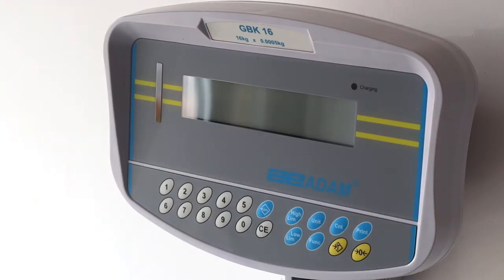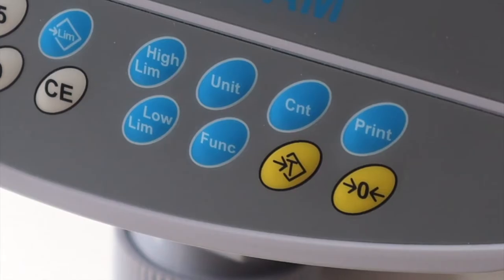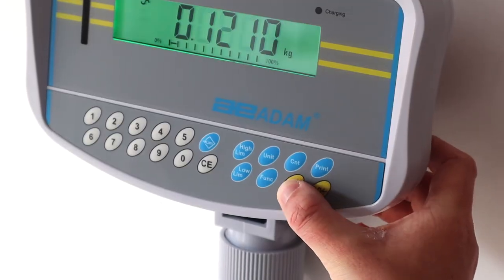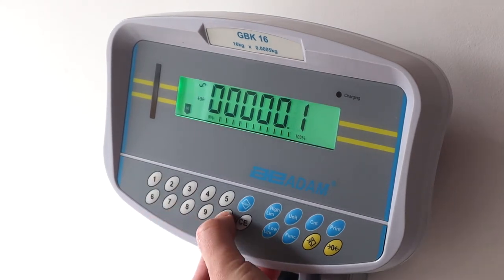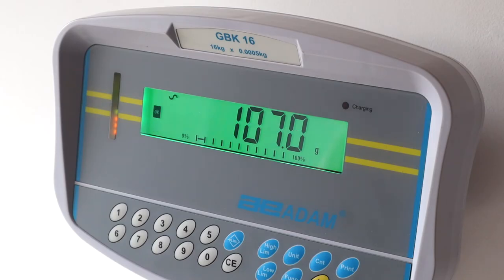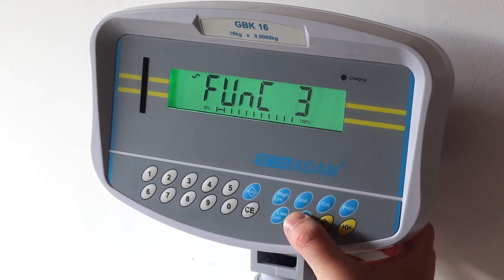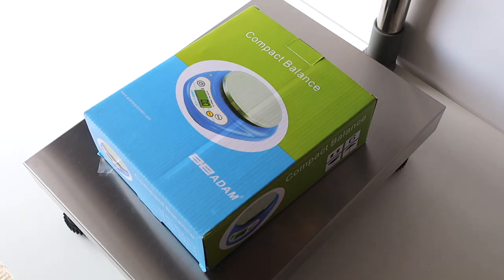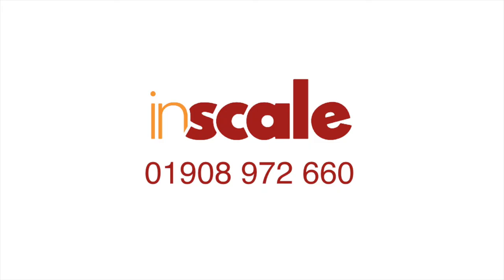Adam GBK Bench Scale & Floor Scale: Quick Start Guide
Adam Equipment's GBK is a rugged, versatile scale for general industrial applications. Need a quick and easy weight? Choose the GBK.

The GBK also boasts easy to use checkweighing, percentage weighing and data transfer functions. Watch this short video and get to grips with using the GBK.